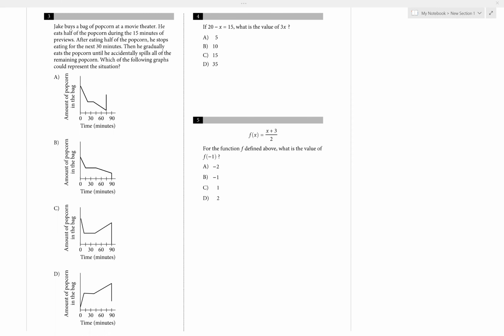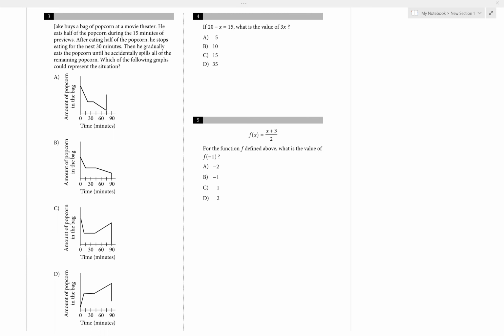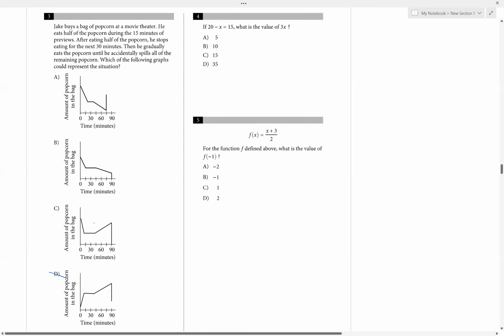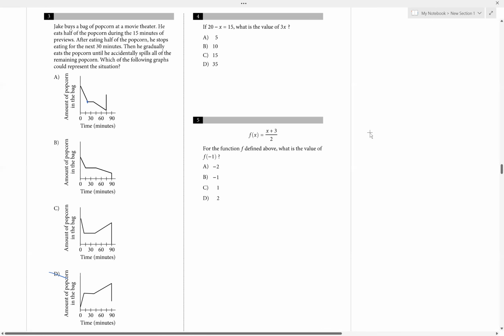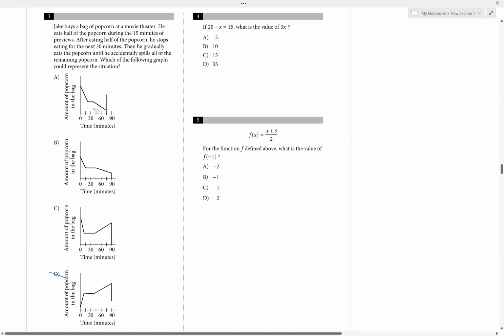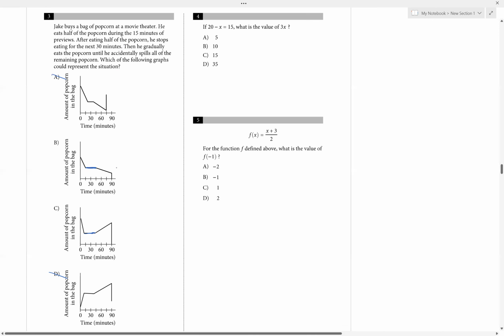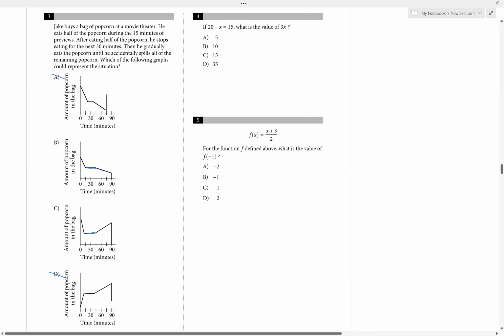SAT Math Test 10 Calculator #3 by Mr. Jimmy